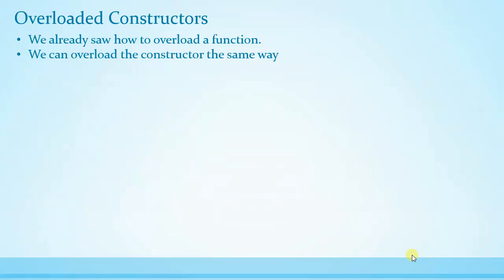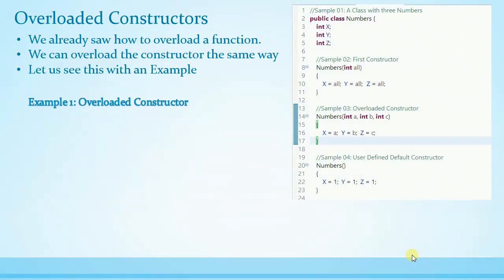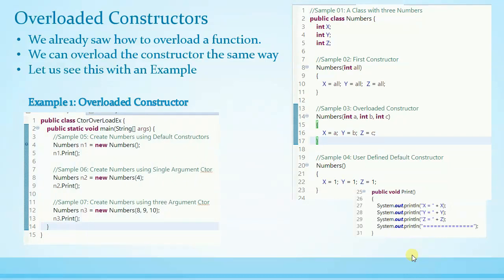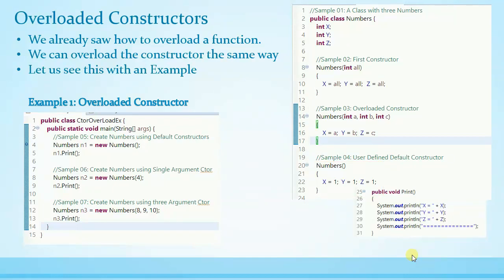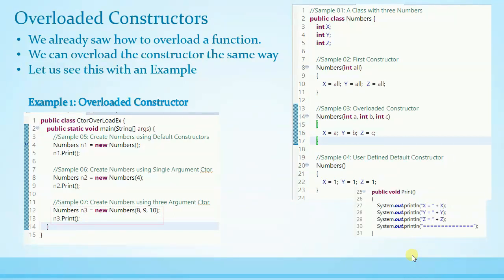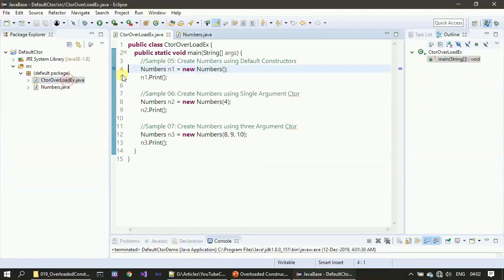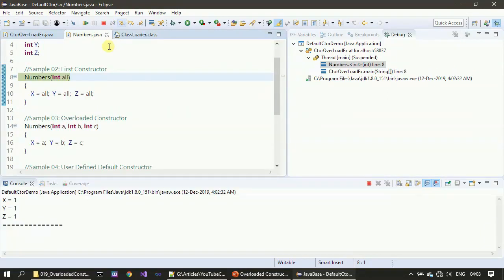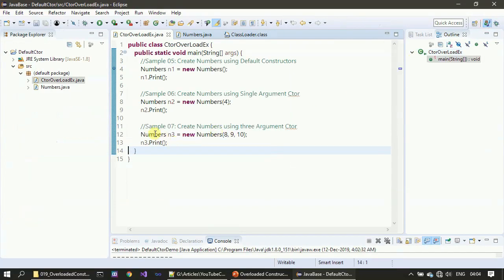019 Overloaded Constructors in Java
This video tells how to Overload constructors in Java. Here, we create a class called Numbers with three data members. The, we overload the Constructor to initialize the members in a different a way. Here you will see three versions of overloaded contructors.